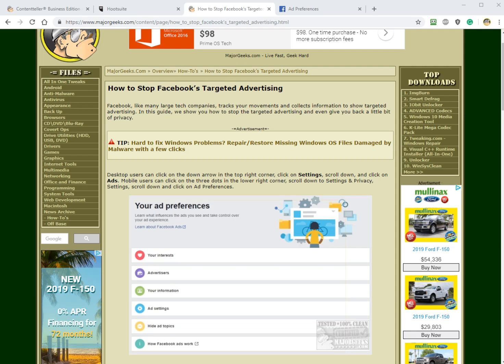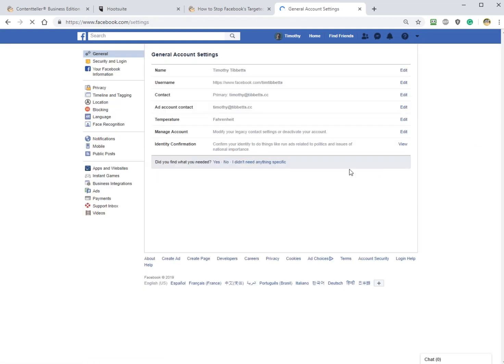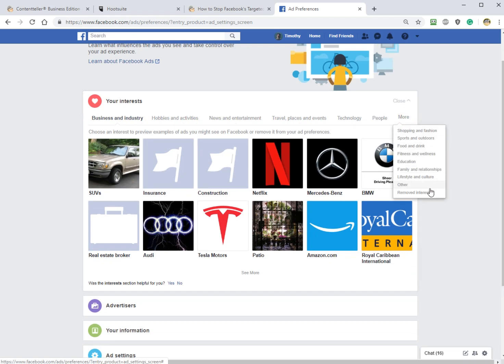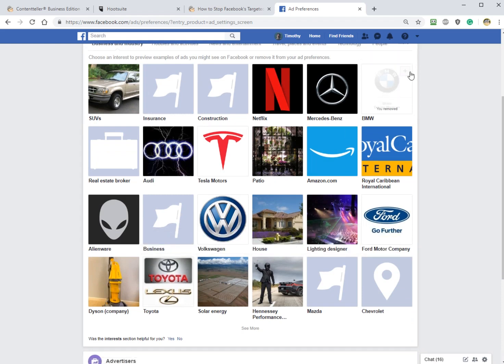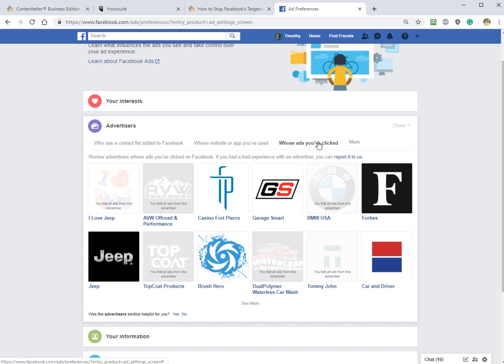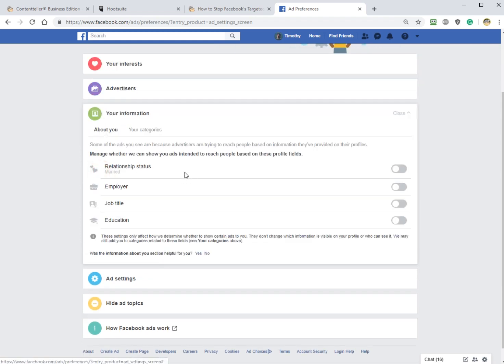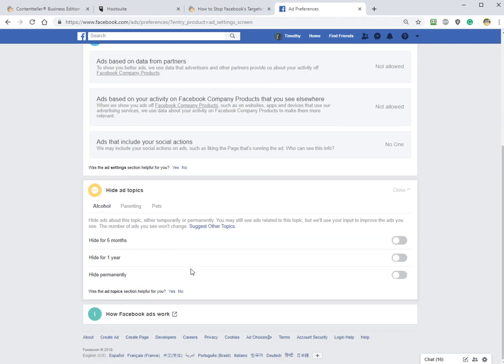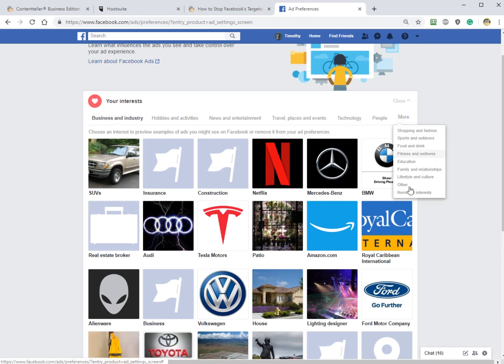How to Stop Facebook’s Targeted Advertising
Facebook, like many large tech companies, tracks your movements and collects information to show targeted advertising. In this guide, we show you how to stop the targeted advertising and even give you back a little bit of privacy.